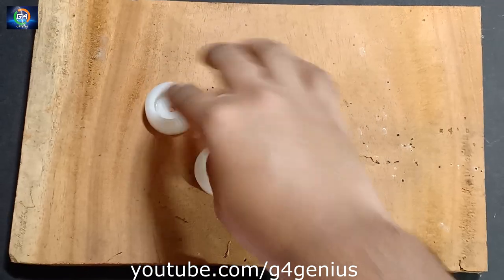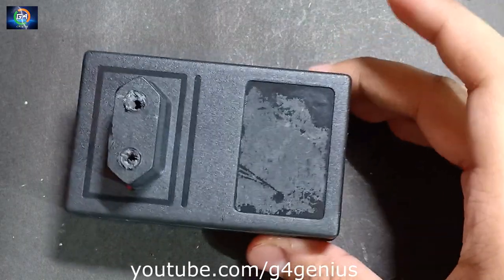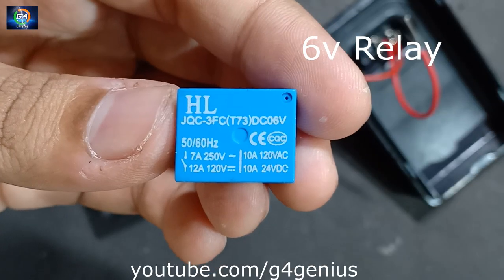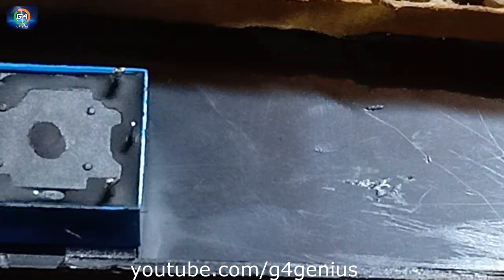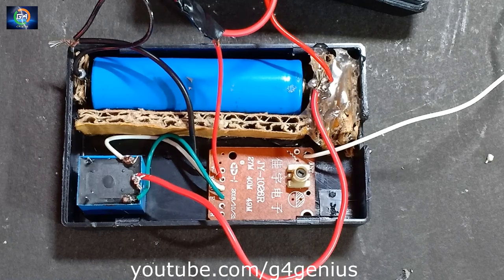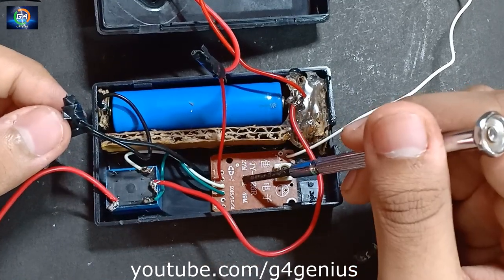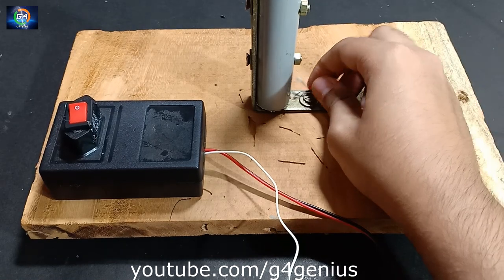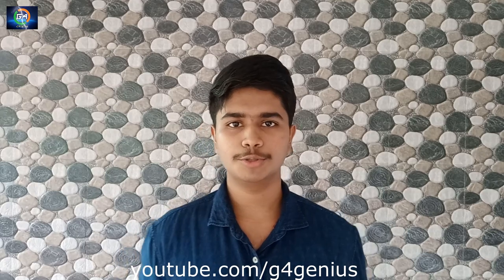How to Make Remote Control Rocket Launcher For Science Project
How to Make a Remote Control Rocket Cracker Launcher For Science Project diy at Home in malayalam

WARNING: Entertain your self but always be safe, and everything you do is at YOUR OWN RISK!

👇Materials used in the video with buying links 👇
*3.7v Battery
*6v Relay
*Remote Transmitter Receiver Board
*Battery case
*Nichrome wire

2-LIKE
3-SHARE
4- COMMENT